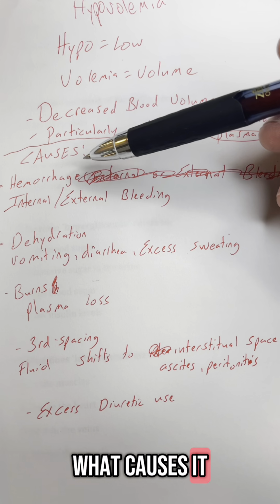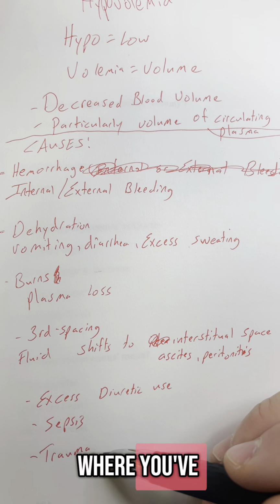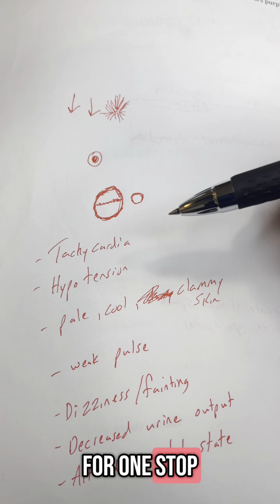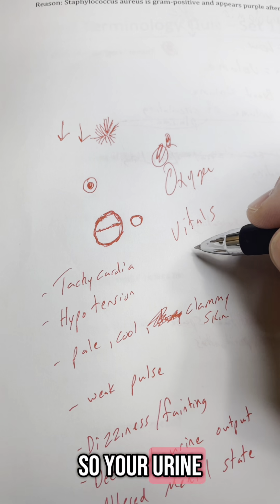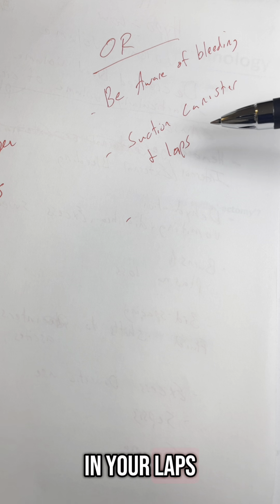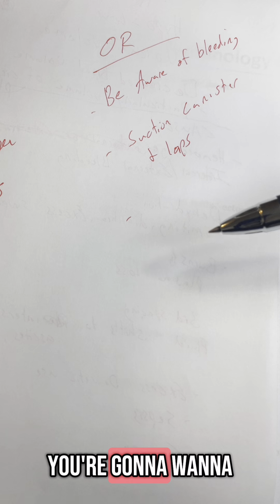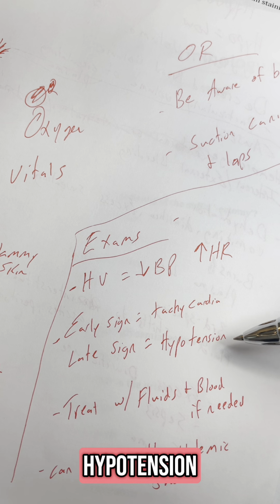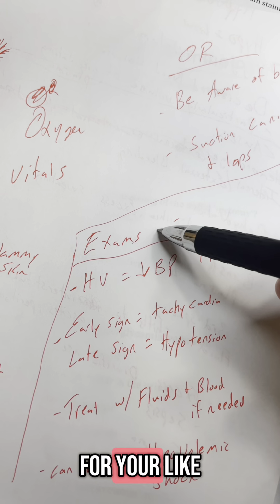Hypovolemia Break Down for Nurses, Surgical Techs, & Healthcare Workers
Hypovolemia Breakdown